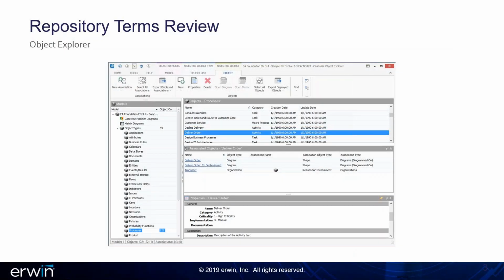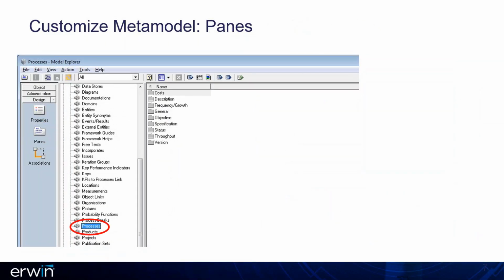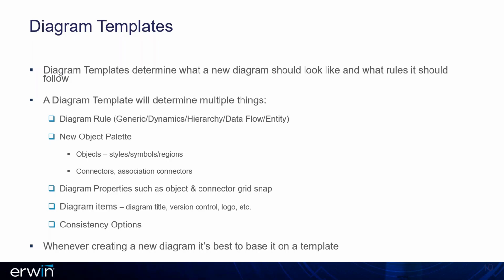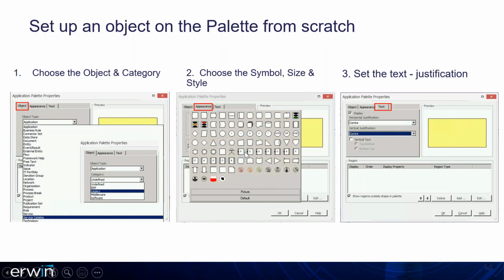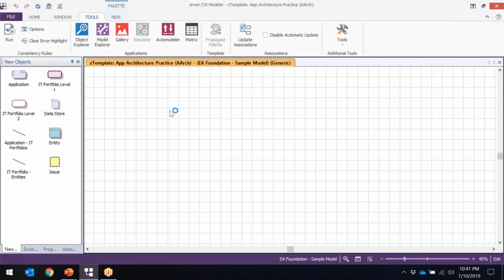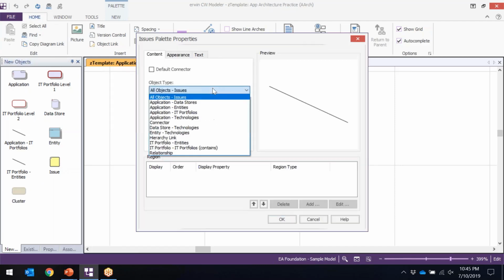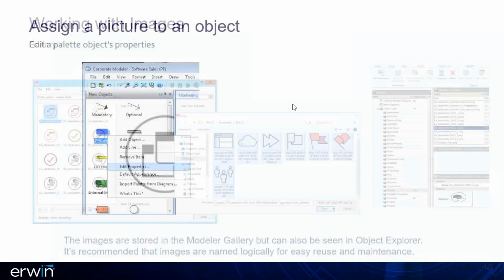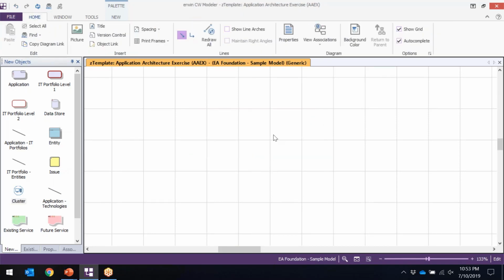Enhancing Your Metamodel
Customizing Metamodel,  Diagram Templates